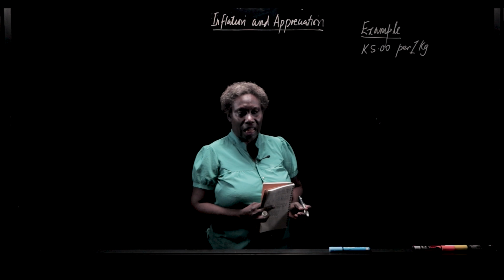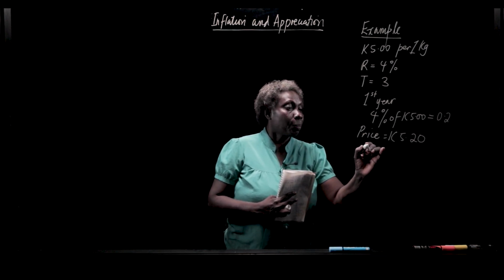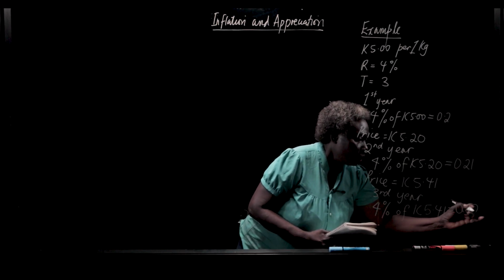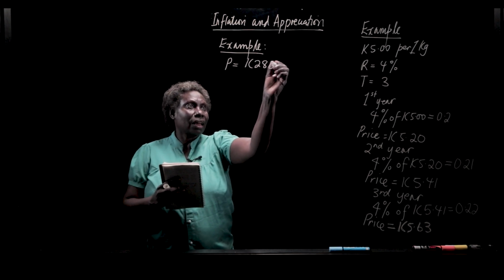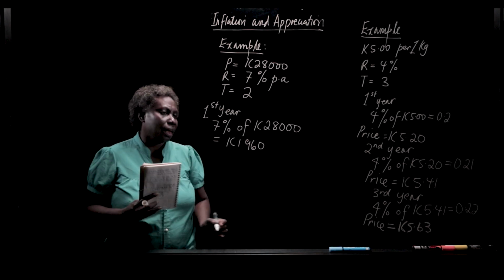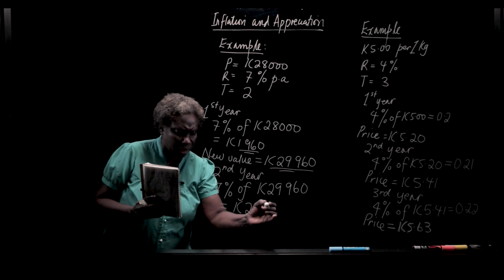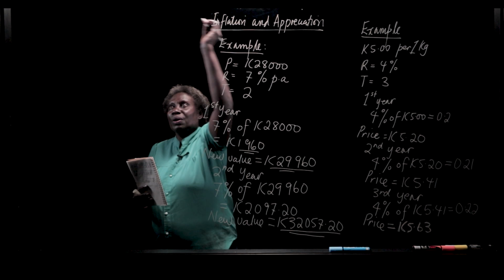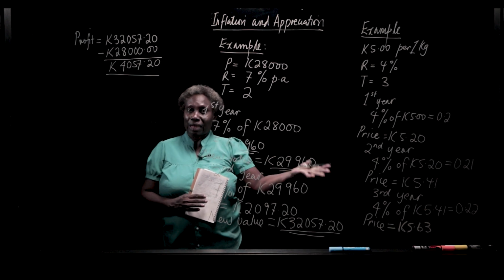Gr9 Term 4 Ep7 - Inflation and appreciation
Inflation and appreciation